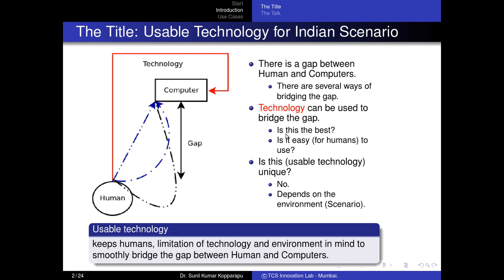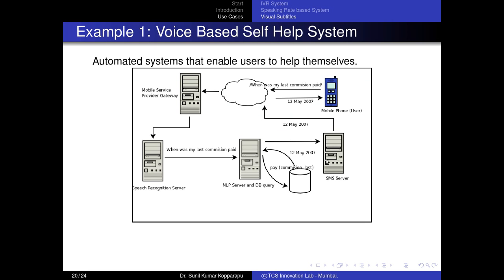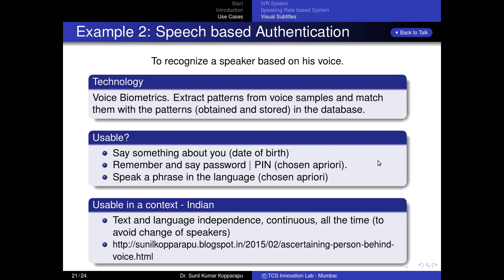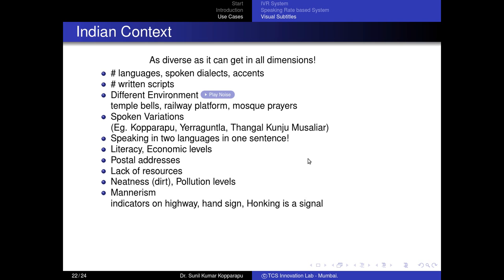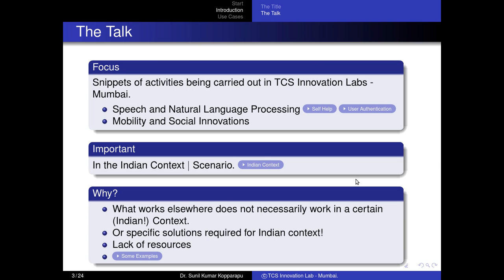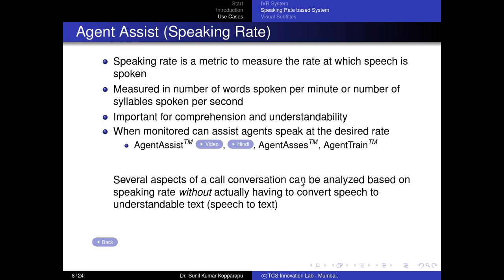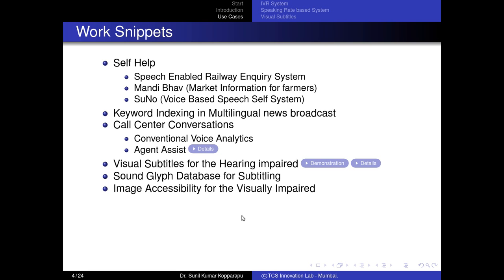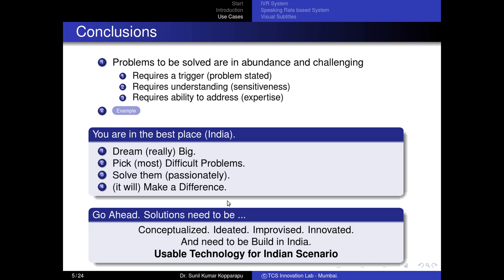Talk | Usable Technology for Indian Scenario.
Review Talk delivered at IEEE Bombay Section Symposium in Baramati, Maharastra, Indian. Dec 22, 2016